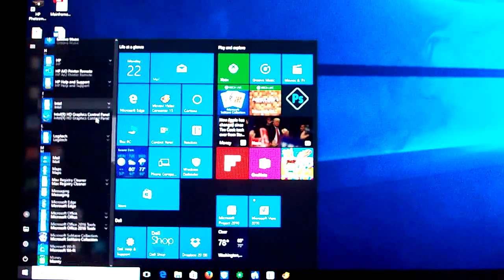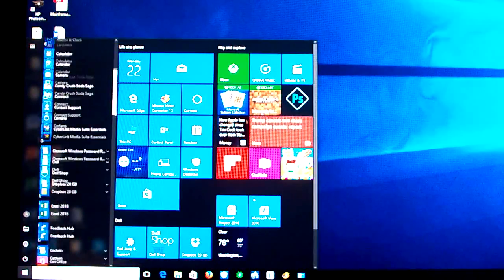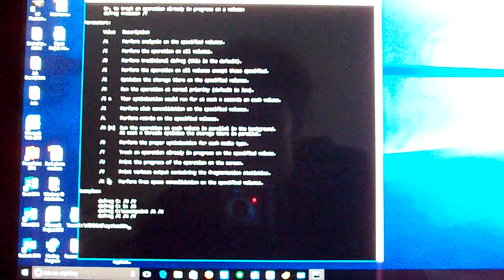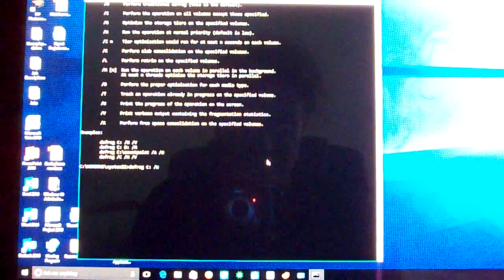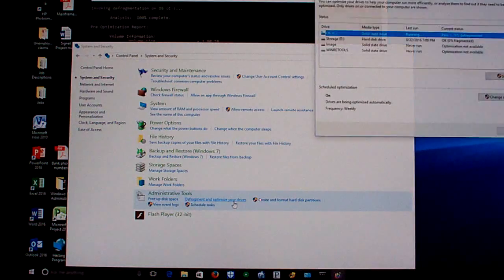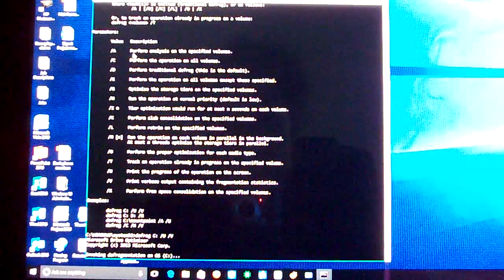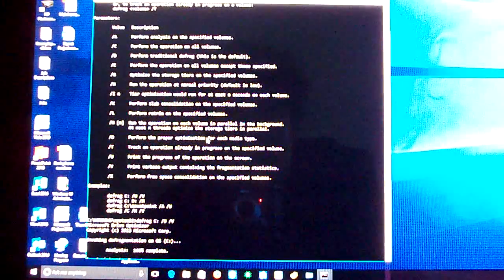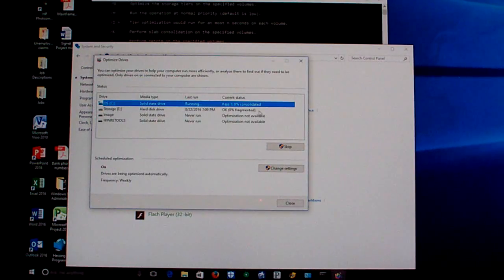Defrag Windows 10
Performing a Disk Defrag on Windows 10